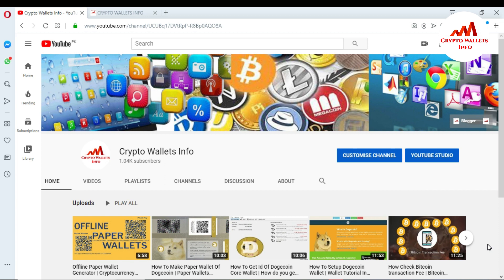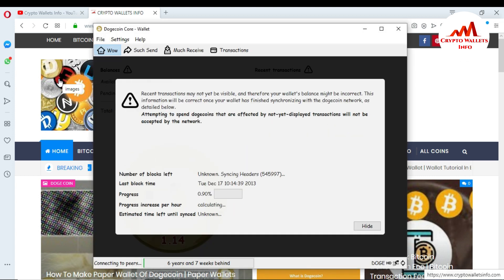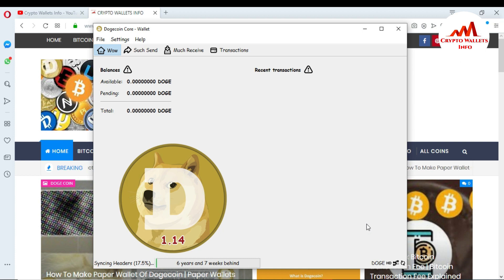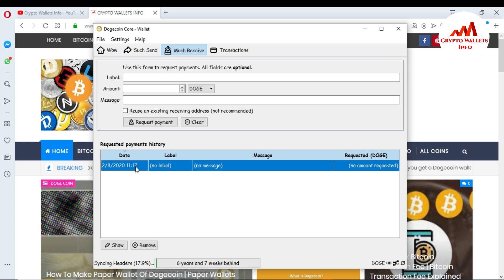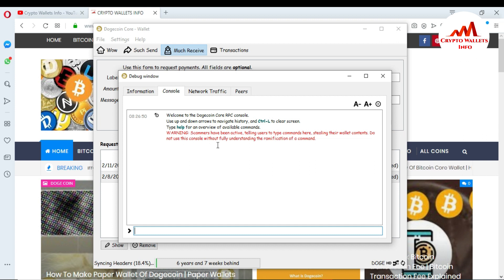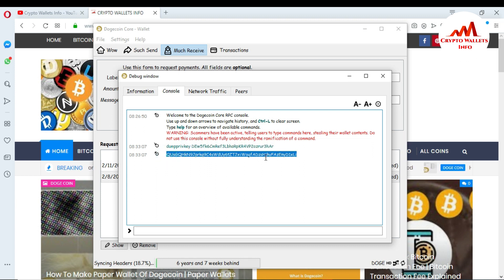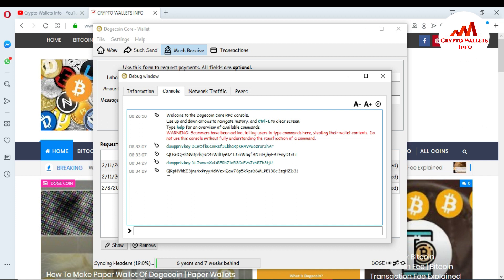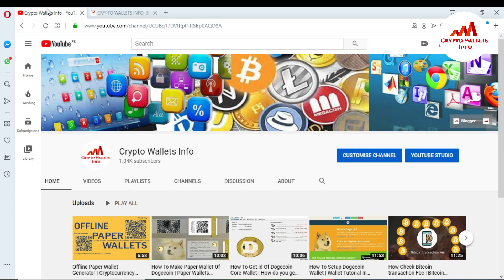How To Get Private Key Of Dogecoin Wallet | Blockchain Tutorial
how to get private key of dogecoin wallet. How To Get Private Key of Wallet Address. In this tutorial we are going to get our private keys from the bitcoin core wallet. This only works when you created the Dogecoin address in the same wallet. Because only when you create a new address you create a new private key that will be stored encrypted in your wallet.dat (your private key database). What is a private key? How are they generated and formatted? Are private keys transmitted when you make a transaction? What are the chances of collision? Will quantum computing making it easy to guess private keys? Does implementing quantum-proof algorithms require an overhaul of the code?. Know how to import private key or sweep private key. A quick way to sweep Dogecoin private key safely.
How to export the private keys:
– Start your Bitcoin Core or other QT-wallet
– Click on “Help” in the menu bar of the wallet
– Click on “Debug window” from the menu
– Select the “Console” tab to be able to type commands
– Unlock your wallet (if it is locked) with: walletpassphrase “your wallet password” 600
– Export the private key with: dumpprivkey “your Bitcoin address”
– Copy and keep safe the private key you will get for the respective wallet address you have typed
– Lock the wallet again with: walletlock
Dogecoin is cryptocurrency featuring a likeness of the Shiba Inu dog from the "Doge" Internet meme as its logo. In this video i telling you history of dogecoin. Introduced as a "joke currency" on 6 December 2013, Dogecoin quickly developed its own online community and reached a capitalization of US $60 million in January 2014. How does Dogecoin work. Like Bitcoin mining, Dogecoin uses proof of work which makes mining a costly process in terms of both time and energy. In order to send Dogecoins, transactions must be included in a blocks. The miners check incoming transactions against previous transactions on the blockchain.Dogecoin is used with a wallet on your computer, your smartphone, or a website. we hope like our video and get information from it.
How do you get a Dogecoin wallet? | What is the best Dogecoin wallet? | Where can you use Dogecoin? | How to import a private key? : dogecoin | Dogechain - Online dogecoin wallet | How to extract private keys from other wallets | Dogecoin Paper Wallet & Private Key Generator | Accessing DogeCoins with only a private key. | How do i find my private key? |